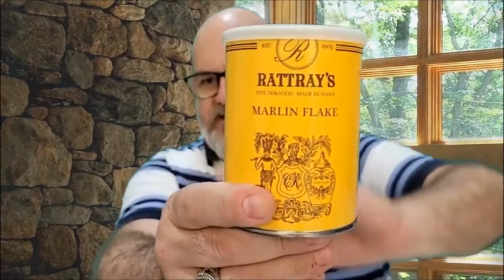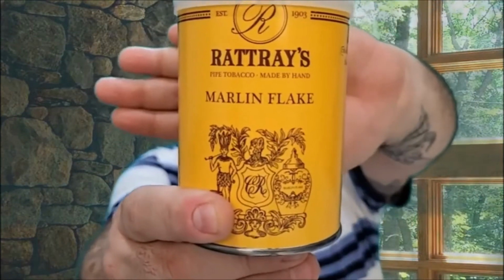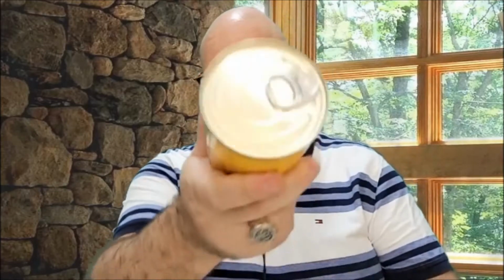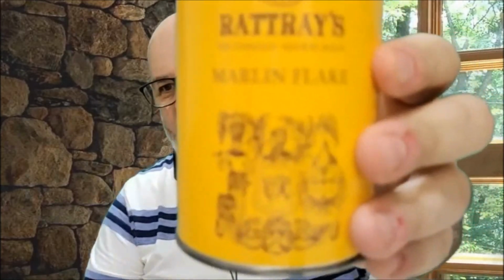Rattray´s Marlin Flake with Savinelli Clarks Favorite.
Sejam bem vindos ao Canal Pipe Brazil!
Se o Tabaco é a sua verdura preferida VC esta no lugar certo.
Welcome to the Pipe Brazil Channel!
If Tobacco is your favorite vegetable, you are in the right place.